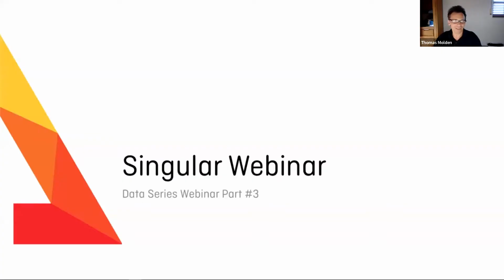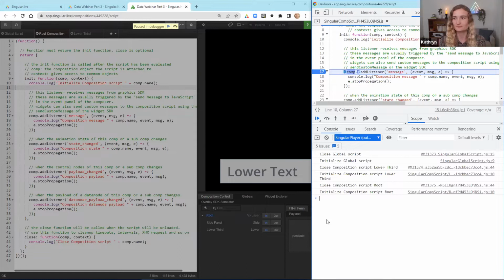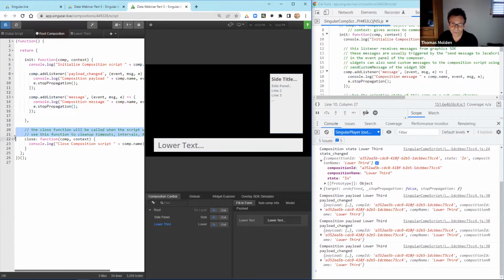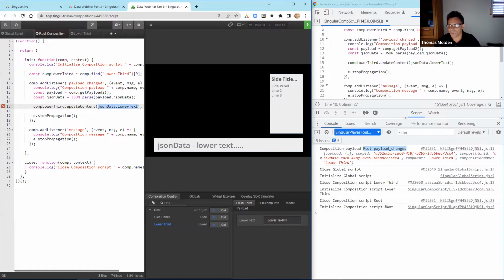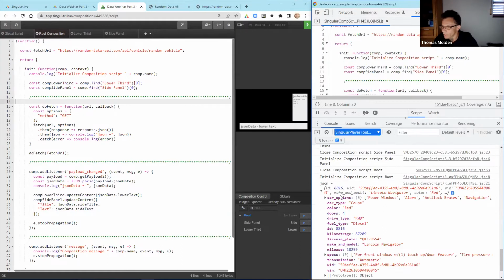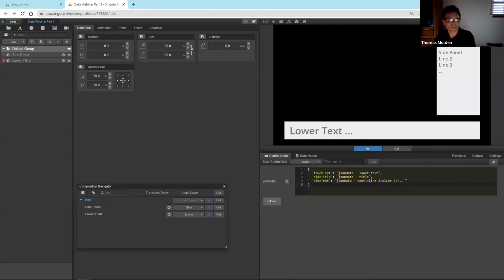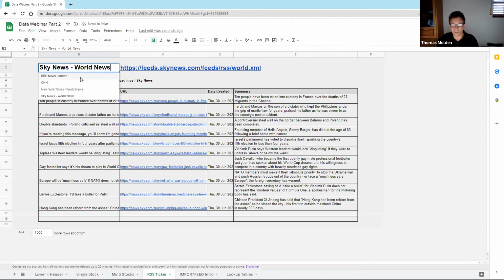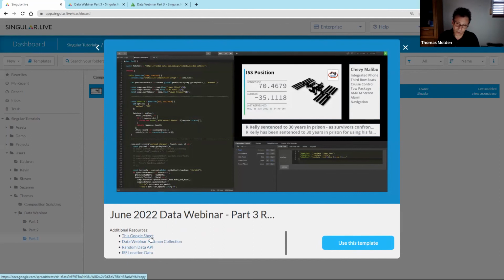Singular Webinar Replay - Integrating Data via the Composition Script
In part 3 of this 3 part data series, Thomas demonstrated the various ways to integrate data into your Singular graphic overlays using the Composition Script:

- Intro and Overview to Composition Scripting
- Using fetch() to read data from an API
- Using Singular Data Streams
- Using Google Sheet Widget messages

Key Resources:
- Graphics template used during session: app.singular.live/dashboard?templateLibraryItem=379